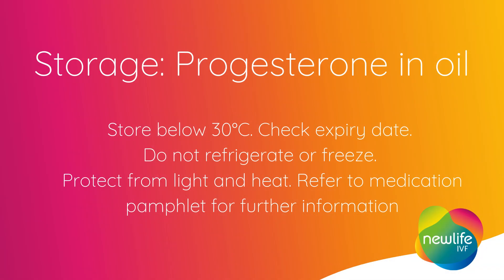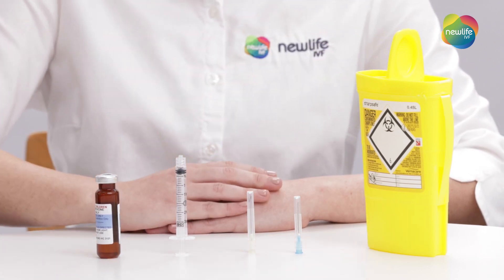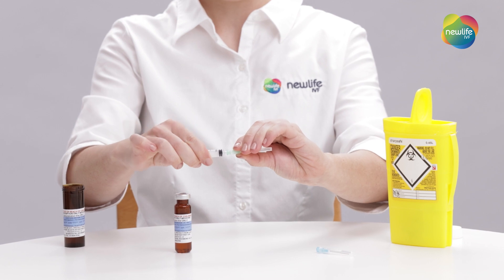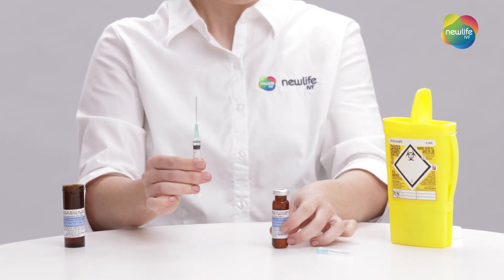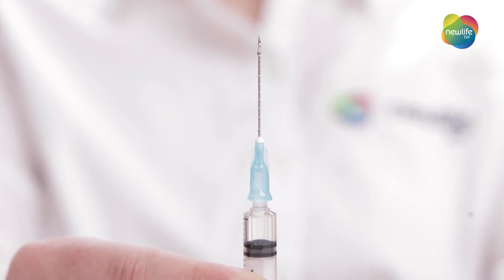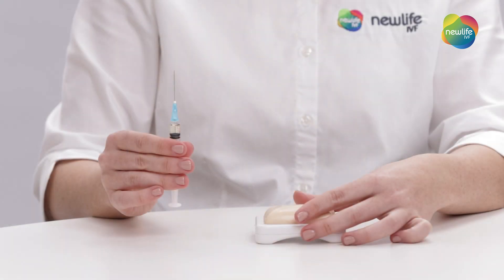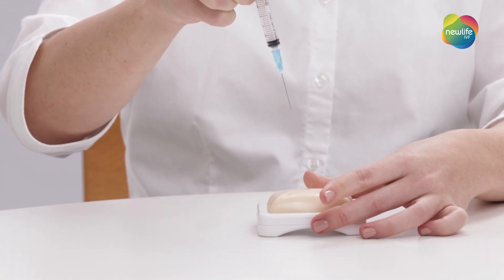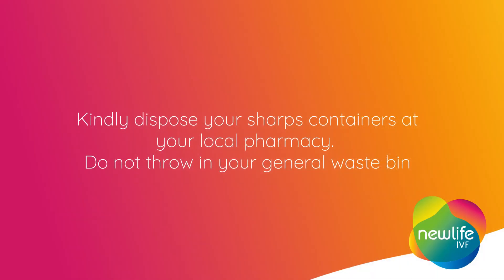How to administer: Progesterone in oil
Welcome to the Newlife IVF Medication series.
In this video, we will show you how to administer Progesterone in oil.

If you have any questions and are a patient at Newlife IVF, you can contact our fertility nursing team at 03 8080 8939